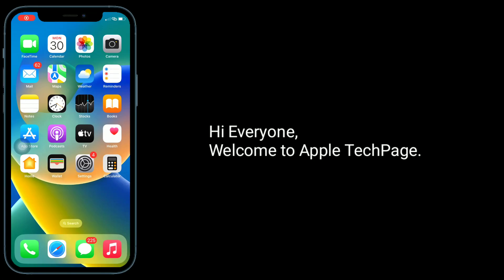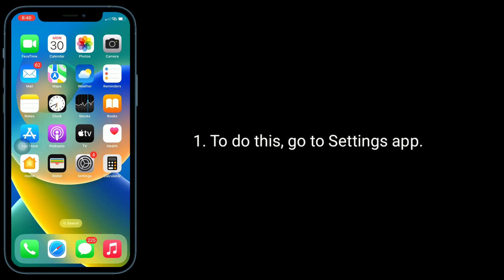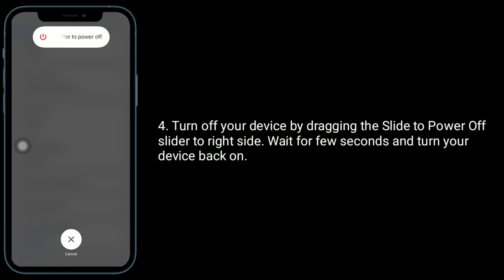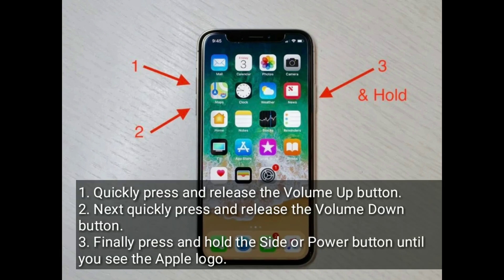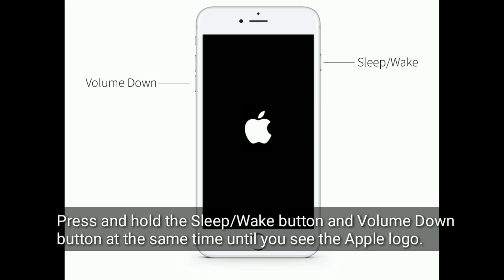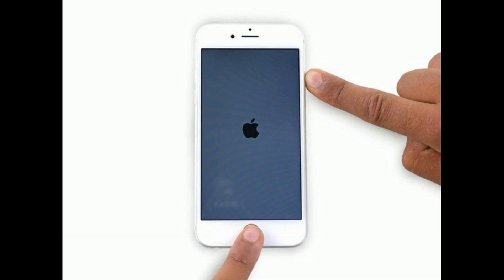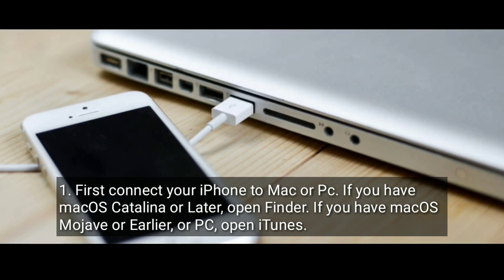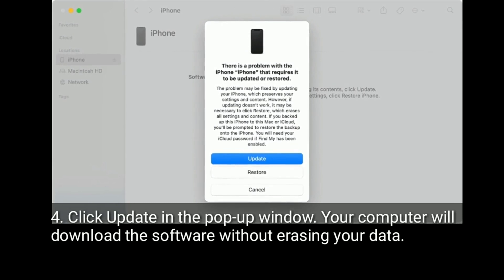iPhone Freezes when Entering Passcode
How to fix iPhone 12 freezes when entering passcode, iPhone freezes when unlocking in iOS 16.3, iPhone and iPad freeze after enter passcode, iPhone crash after enter passcode, iPhone 14 pro max frozen on lock screen, iPhone stuck at entering passcode, iPhone 13 pro max freezes after entering passcode.